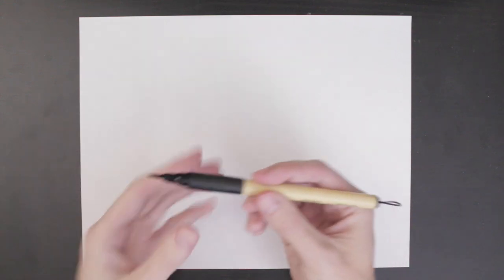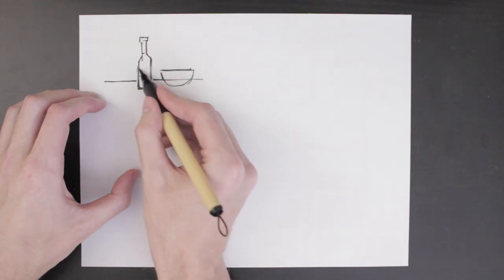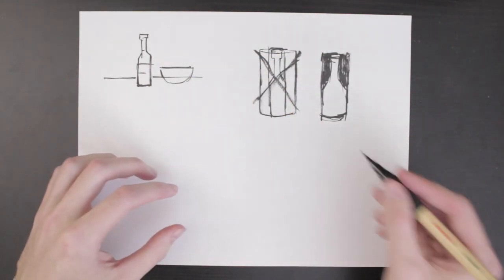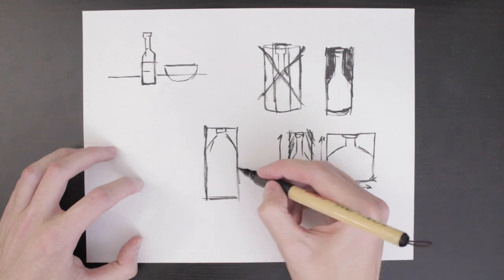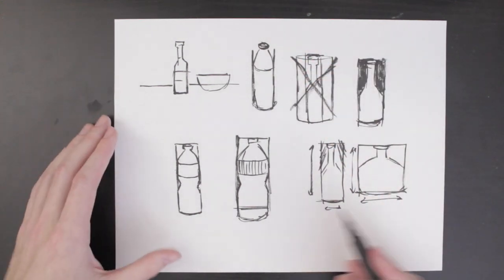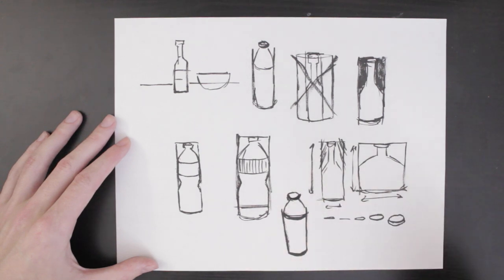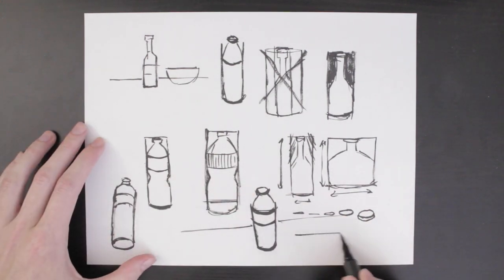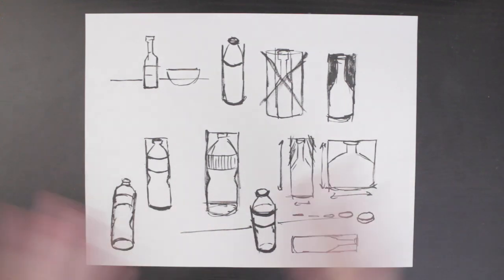How to Draw Bottles - Drawing for Beginners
How to Draw Bottles - Drawing for Beginners. In this video, I discuss the topic of drawing bottles and other cylindrical objects. This is a concept for beginners to understand how to observe and break down bottles and what they are seeing so they can better draw or sketch bottles. Hope you enjoy :)